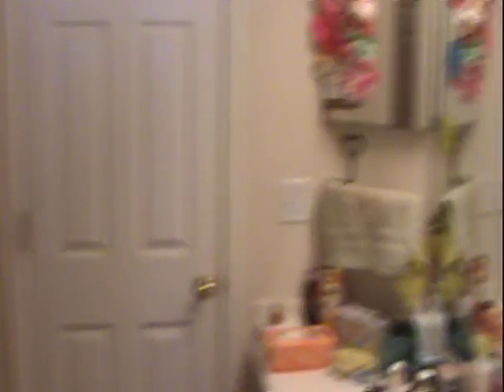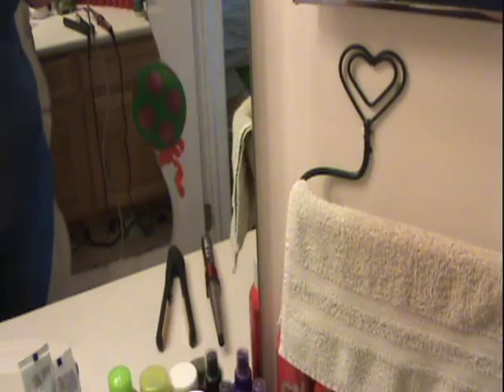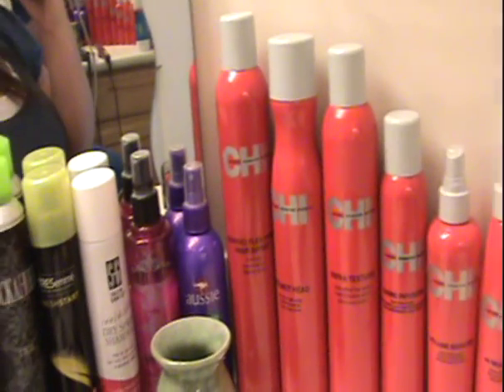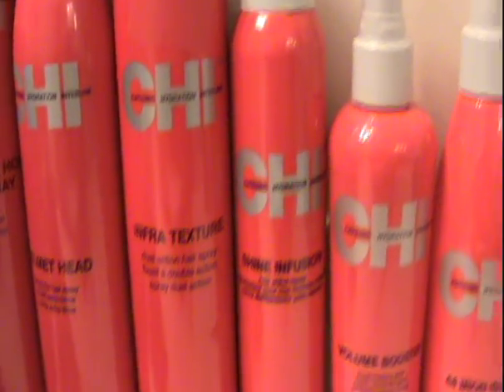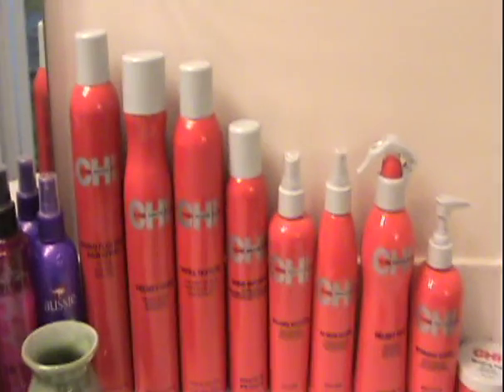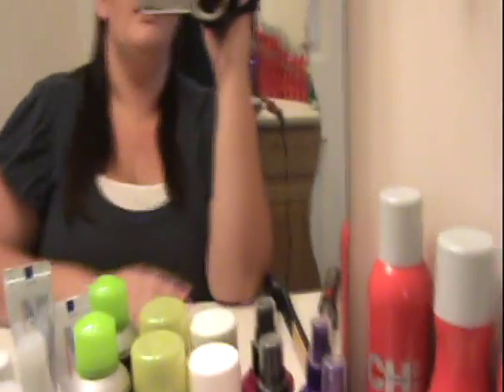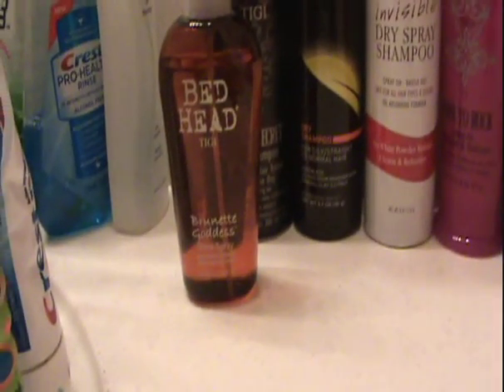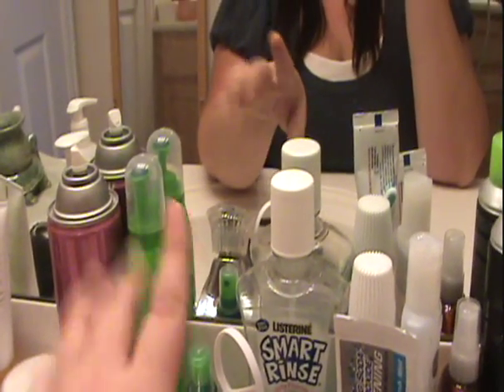Whats in my Bathroom? Hair Products I Use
I wanted to share with you all what is in my bathroom! I've been asked a lot lately what I use in my hair, and such. So I thought it would be fun to show you all this.
If you have any questions on anything I mentioned just let me know!
Products Mentioned:
CHI Flat Iron
Conair Infiniti Wand
Clinique Toner
Target Brand Cotton Squares
CHI Molding Clay
CHI Straight Guard
CHI Helmet Head
CHI 44 Iron Guard
CHI Volume Booster
CHI Shine Infusion
CHI Infra Texture
CHI Helmet Head
CHI Inviro Flex Hold
Aussie Hair Insurance
TIGI Rockaholic Born To Rock
Salon Grafix Dry Shampoo
TRESemme' Dry Shampoo
TIGI Rockaholic Dirty Secrets Dry Shampoo
Bed Head TIGI Brunette Goddess
Bio Silk Silk Thearpy
Aussie Aussome Volume Shampoo
Aussie Aussome Volume Conditioner
TRESemme' Color Protection Conditioner
ST. Ives Microdermabrasion
Neutrogena Sonic Wave
Clinique Gentle Facial Wash
Aussie 3 Minute Miracle
Gilette Venus Razor
Spongeable
St. Ives Moisturizing Oat Meal & Shea Butter Scrub
Eden Allure Lavendar Soap

FTC: I bought everything with my own money. I am not being paid to talk about the products or companies mentioned.